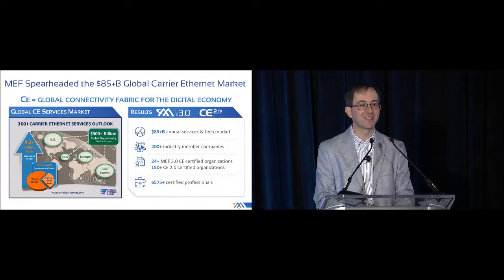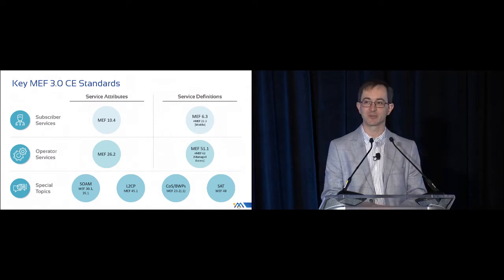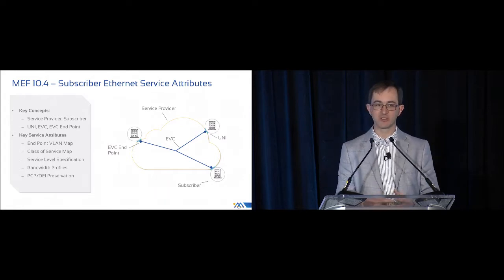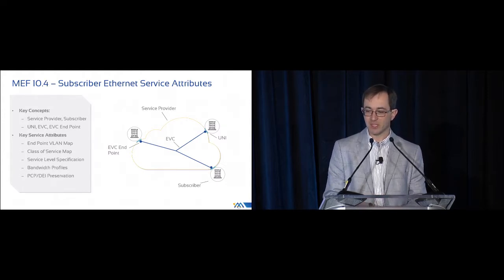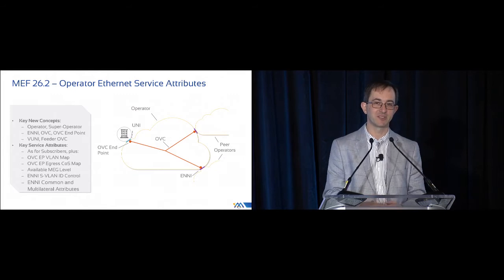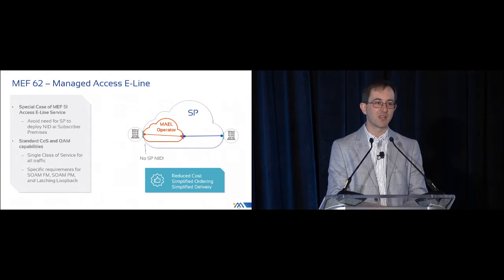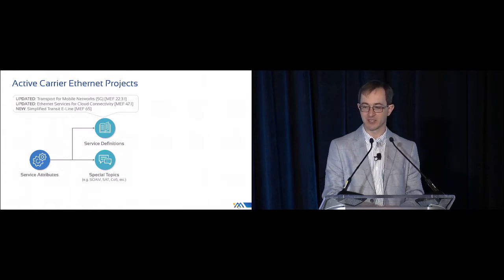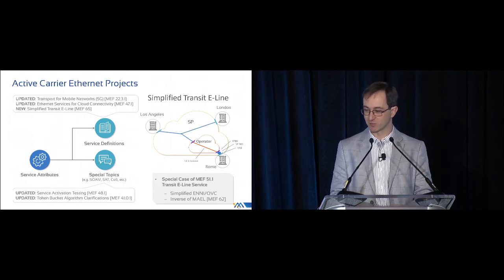MEF 3.0 Workshop - MEF 3 0 Carrier Ethernet Services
MEF19 - 18 Nov 2019 MEF 3.0 Workshop
MEF 3.0 Carrier Ethernet Services
David Ball, LSO Committee Co-Chair (former Services Committee Co-Chair), MEF; Principal Engineer, Cisco; MEF Distinguished Fellow.

MEF 3.0 CE is the third generation of MEF-defined Carrier Ethernet services providing the highest level of performance, assurance, and agility available in the nearly $60 billion global CE services market. The comprehensive MEF 3.0 CE service portfolio includes a set of subscriber services (E-Line, E-LAN, E-Tree) and a set of operator services (Access E-Line, Access E-LAN, Transit E-Line, and Transit E-LAN) that can be orchestrated over programmable networks using LSO APIs. Attend this session to get up to speed on the latest MEF 3.0 CE standards and what is next on the roadmap.